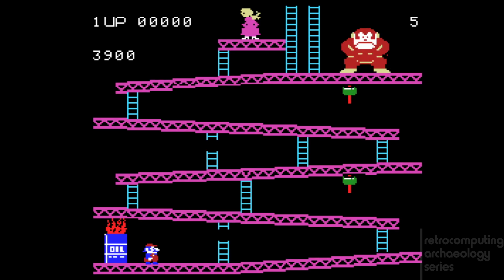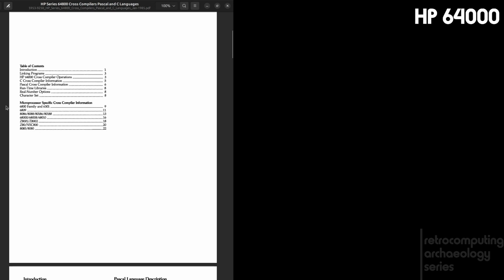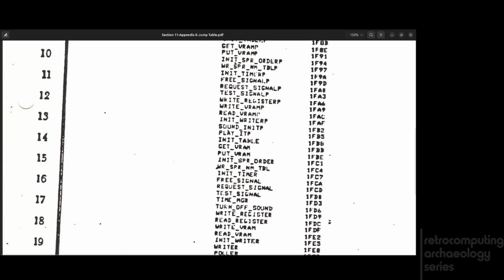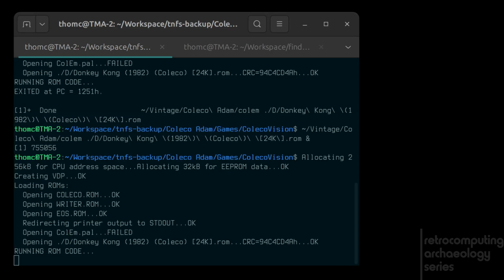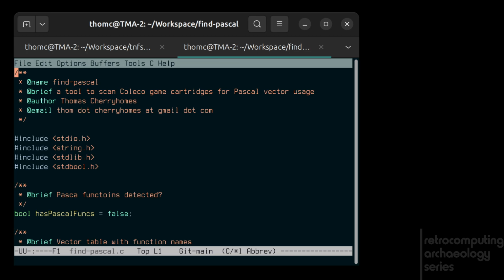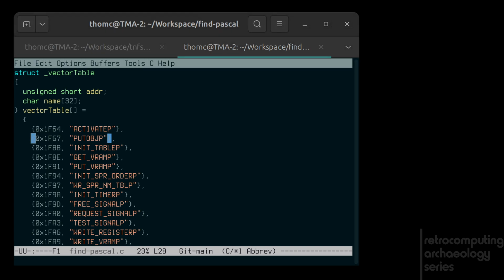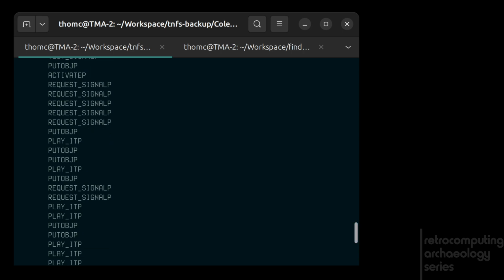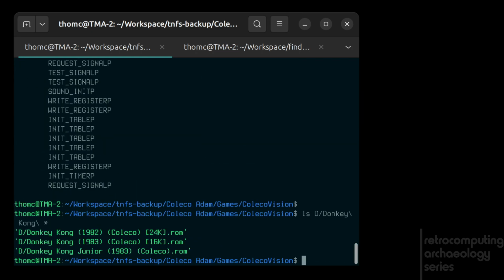Were ColecoVision games written in PASCAL? Let's find out!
Were some games for the ColecoVision written in Pascal? Instead of speculation, Let's validate this assertion by using a quick tool I wrote to check for calls to the Pascal routines documented in the Programmers Guide and OS Listing.